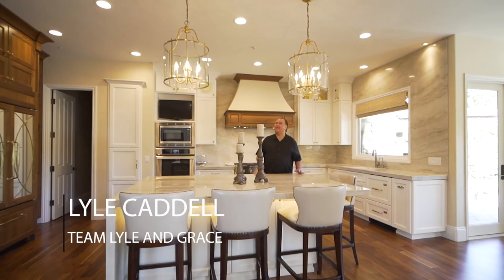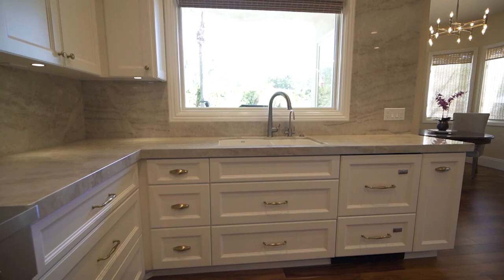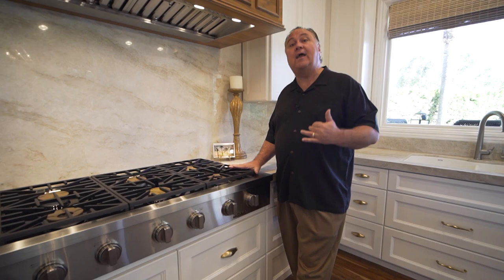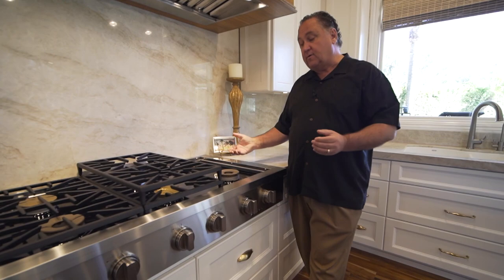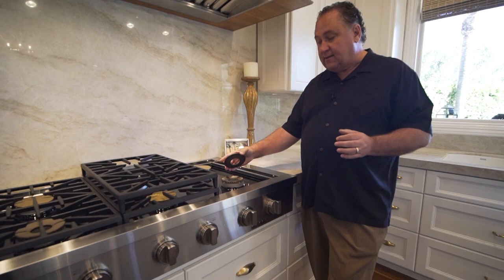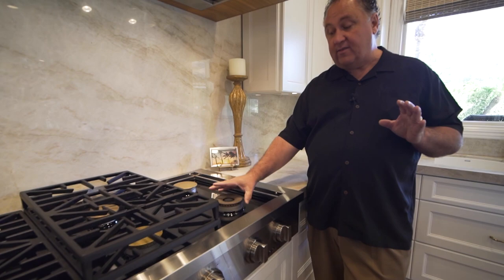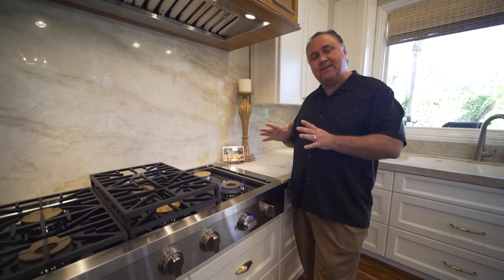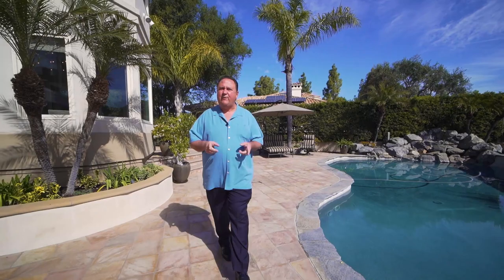3124 Ashley Park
This spectacular architectural masterpiece is comprised of nothing less than impressive features. A true chefs kitchen awaits you, complete with Taj Mahal Quartzite counter top and back-splash, sub zero refrigerator, custom Holland's cabinetry, waterfall island, and all of the top of the line appliances your heart could desire. Enjoy watching the #1 hole golfers while relaxing in the pool or sitting by the outdoor fireplace! The master suite is truly a homeowners retreat. Don't miss out!